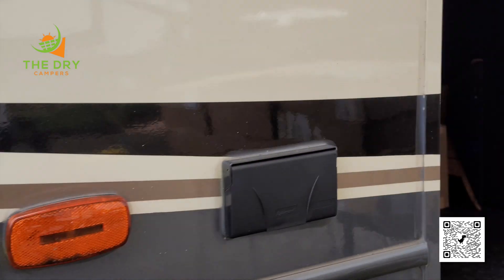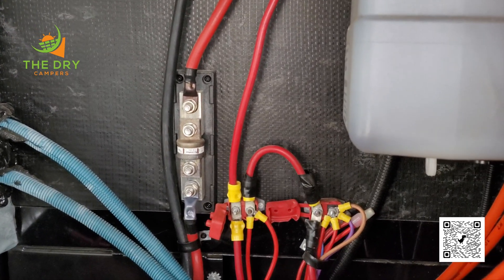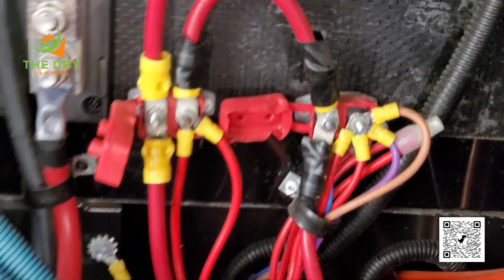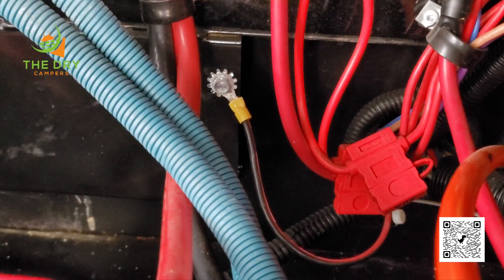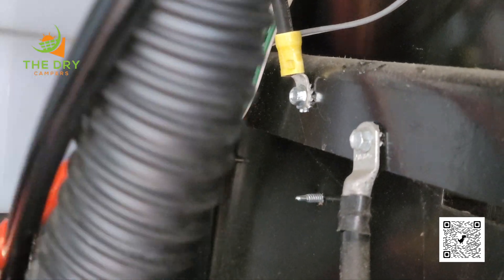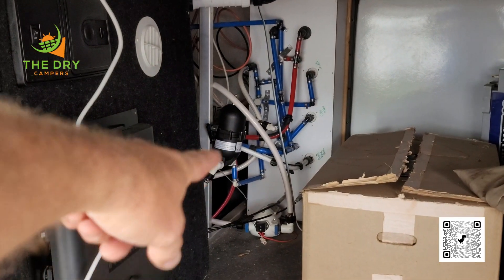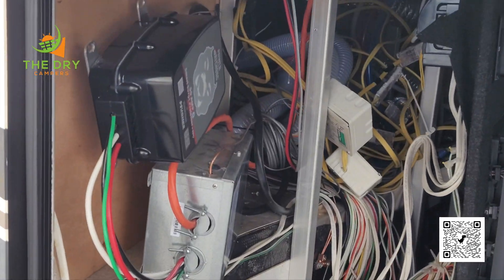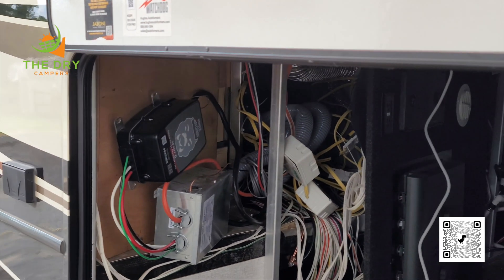The Power of the Sun: Elevate Your Montana RV Adventure with Solar Installation!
Check out this week's install on this 2019 Keystone Montana 3120RL!👇 Click “show more” below for more info!!

We installed:
4 - 320-watt Renogy Panels ☀️
12 - 100-watt Renogy Panels☀️
3 - 270Ah 12V LioFePO4 Deep Cycle GC3 Battle Born Batteries 🔋
1 - Victron BMV Battery Monitor
2 - Victron Multiplus II 3000W Inverter
2 - Victron MPPT 150/100
1 - Cerbo GX
1 - Touch 50 Screen

As The Dry Campers, we travel the country installing solar and lithium on RVs. Please be sure to check out other videos and our website.

🗓 Our 2023 schedule has opened! 🙌 we are currently scheduling installs.

📲 If you would like your own consultation, please view our website, check out our process view our availability calendar then schedule a time for a conference call with Mike. We're unfortunately unable to take on DIY scenarios.

-Jeff C
-Cindy & Ed
-Steve B.
-Michael & Jackie
-Scott M
-Michelle & Clayton
-Jim & Evelyn
-Esther B.
-Bill & Nana
-Dan L.
-Scott W.

We are not a DIY help channel and our videos are by no means a way for anyone trying to attempt this as a DIY project. We always suggest hiring a professional to do these in-depth projects.*